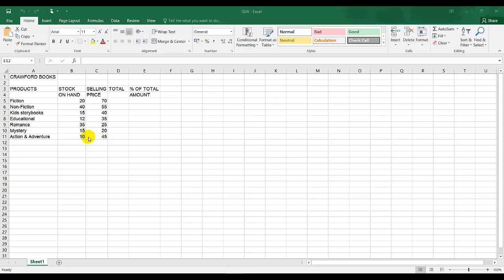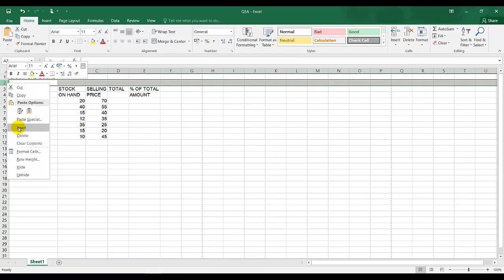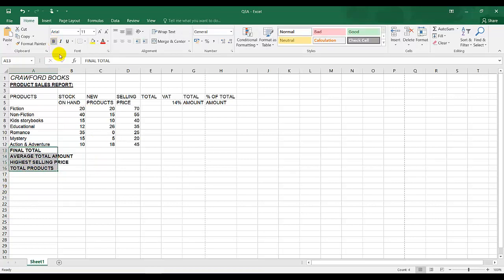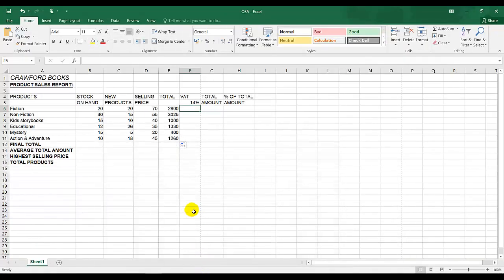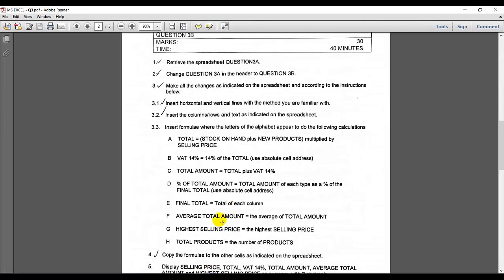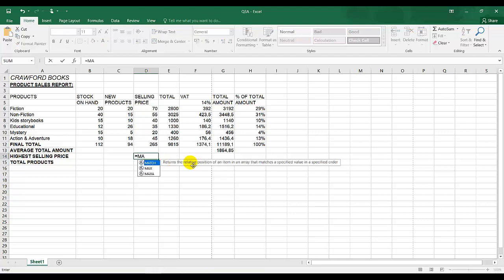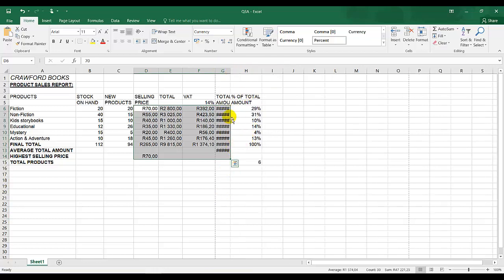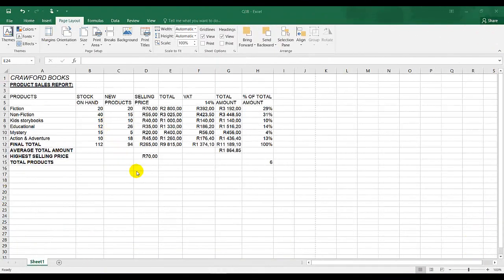Computer Practice N4 QUESTION 3B MS EXCEL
Ms Excel Activity
Question 3B
Edit & Formulas